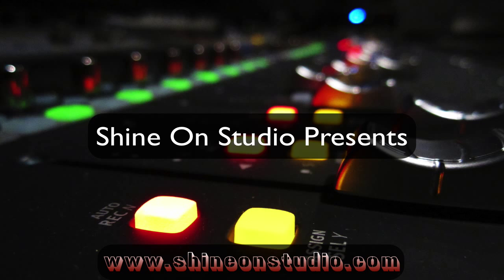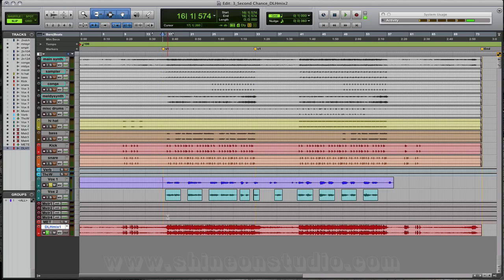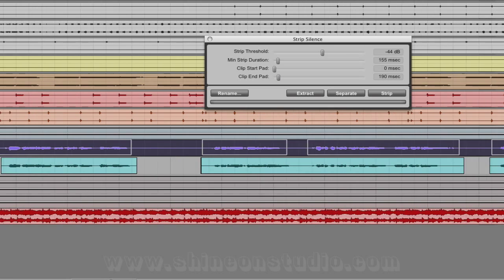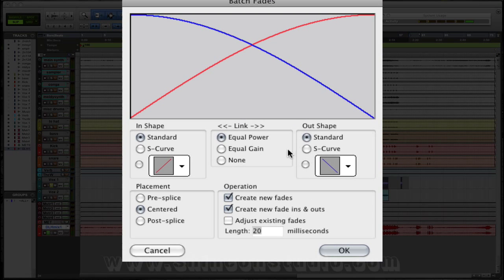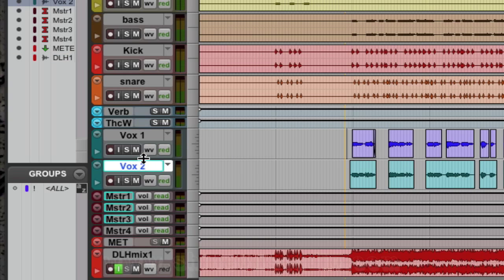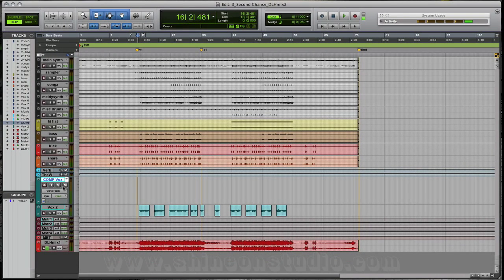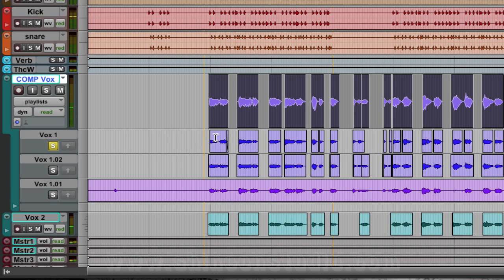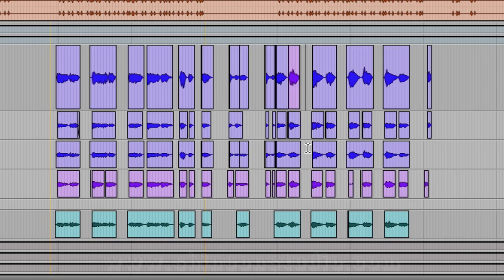Pro Tools Vocal Editing Part 2 • Playlist & Strip Silence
Engineer David Hughes shows how to set up your Pro Tools session to create comp tracks for your vocals and clean them up using the Strip Silence feature. This video is a good learning tool for all levels of Pro Tools users.